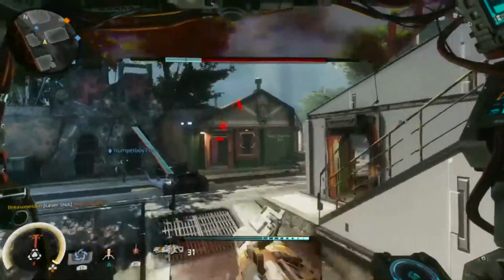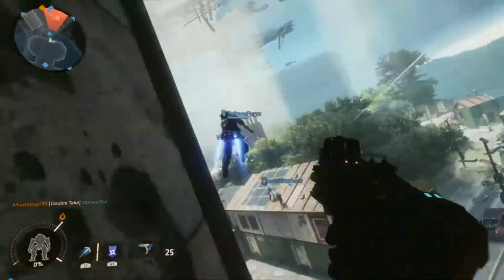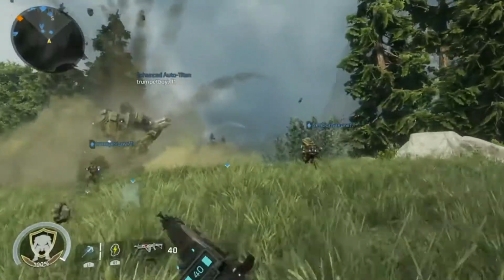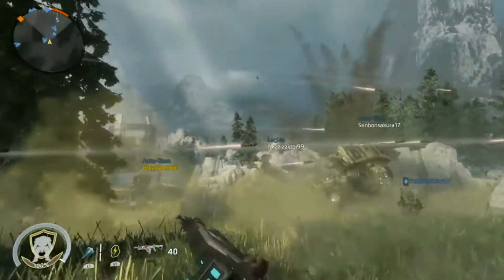Titanfall 2: How to Play it Early! (Server Test)